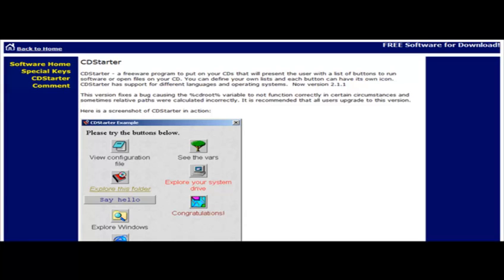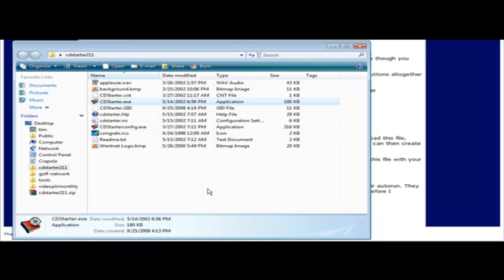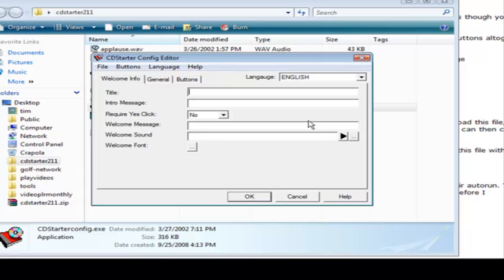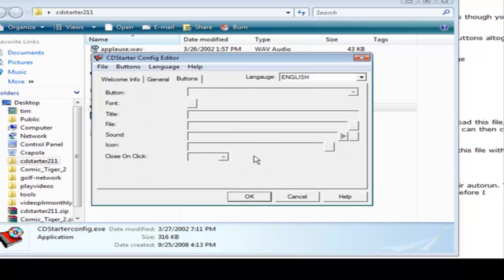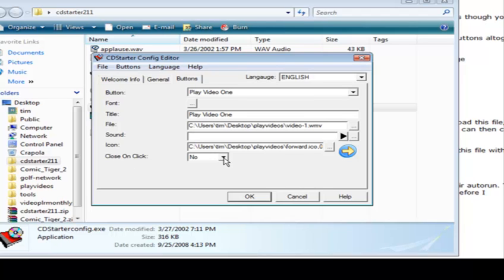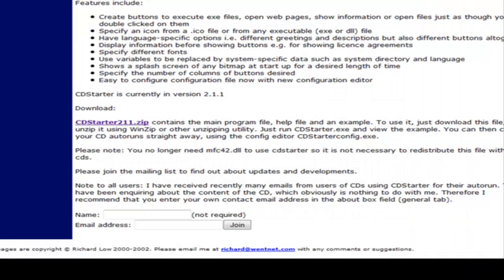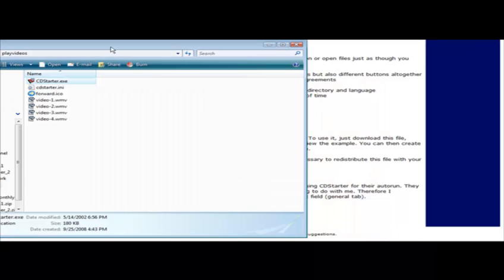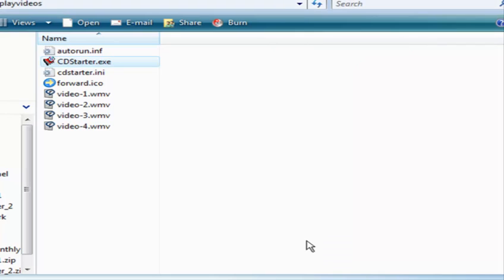How To Make An Auto Run CD